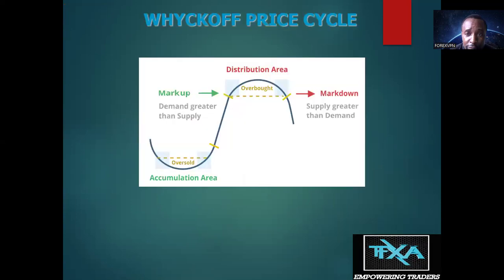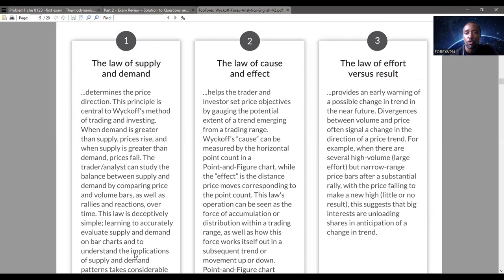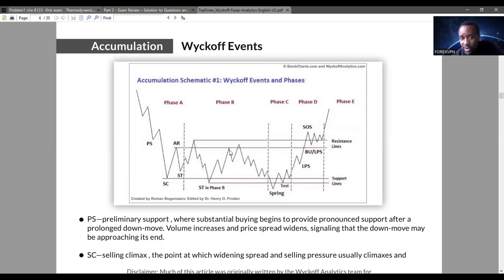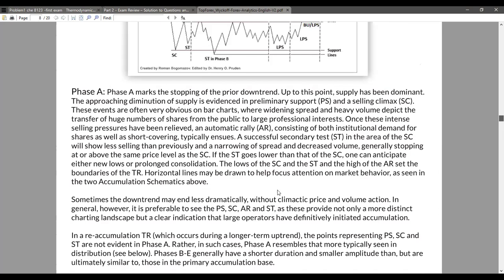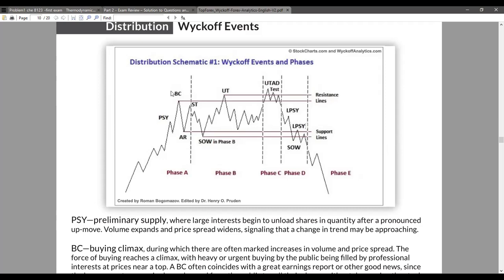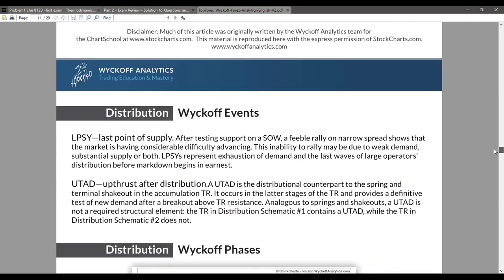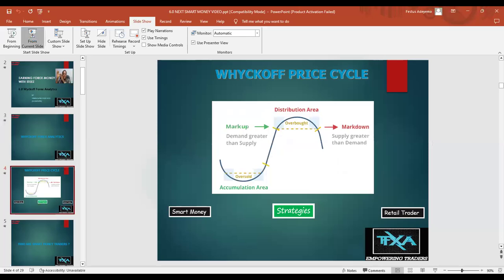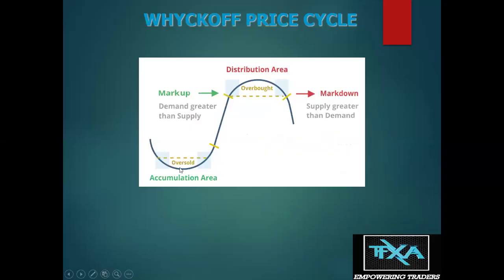📊 Wyckoff Forex Analytics 1.0 | Master Smart Money Trading! 🔥📈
Are you ready to unlock the power of Wyckoff analysis in forex trading? In this video, we break down Wyckoff Forex Analytics 1.0, showing you how smart money accumulates, distributes, and manipulates the market to create high-probability trade setups.

🔍 What You’ll Learn:
✅ The core principles of Wyckoff Theory in forex
✅ How to identify Accumulation & Distribution phases
✅ Spotting Wyckoff schematics for precise entries & exits
✅ Understanding composite operators & institutional footprints
✅ Real trade examples using Wyckoff analytics

💰 Get More Trading Signals & Insights! 💰

📢 Question for you: Have you used Wyckoff analysis in your trading?
If you're a first time subscriber to forex market, Sign-up on Octa via this to get 50% deposit bonus